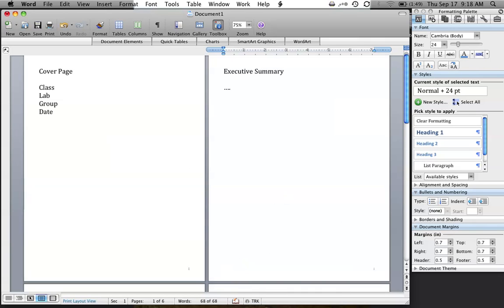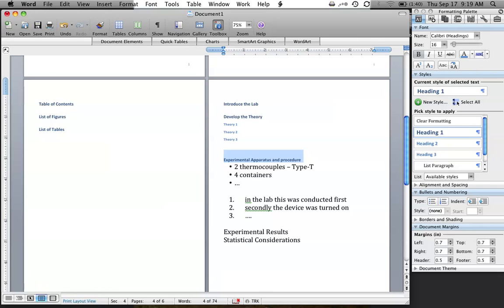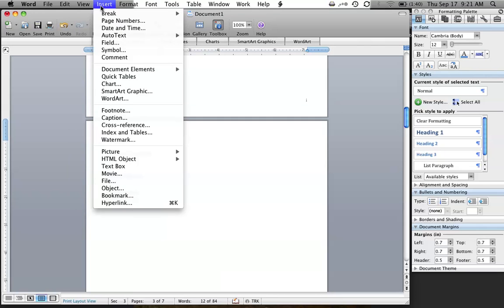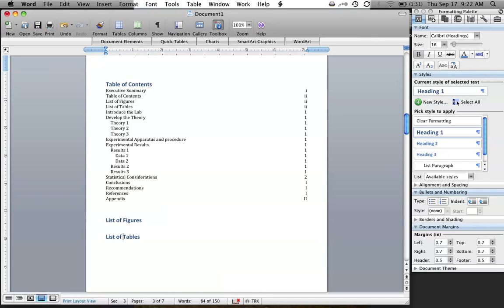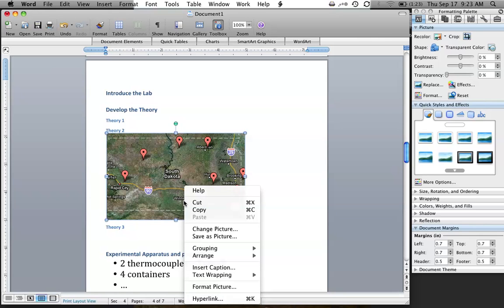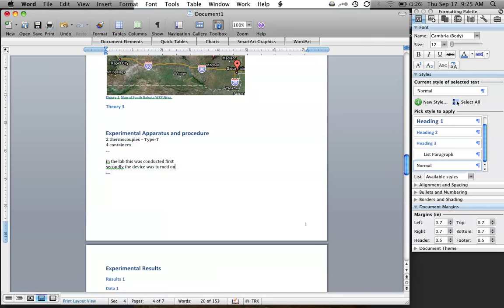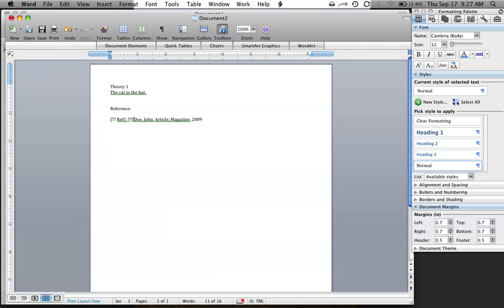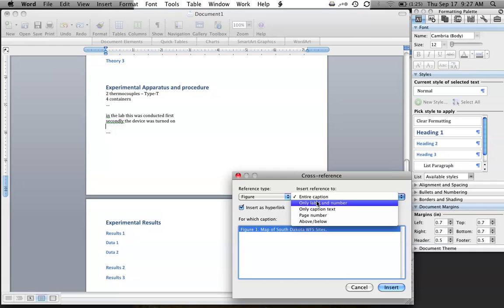Adv MS Word formatting for Engineers part 2